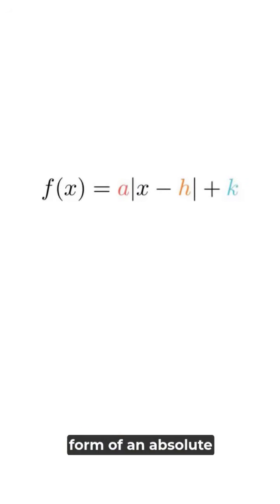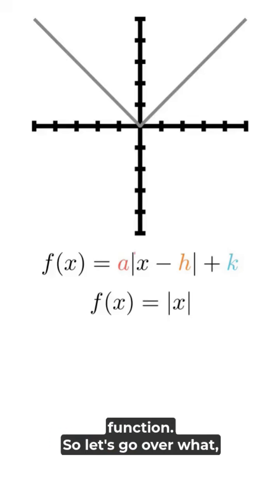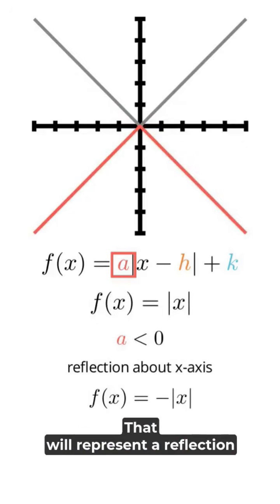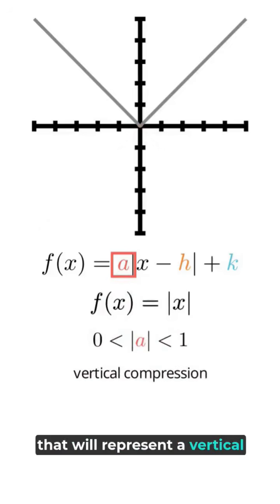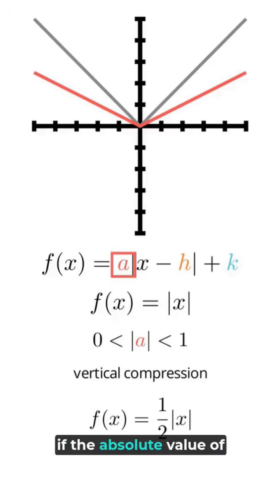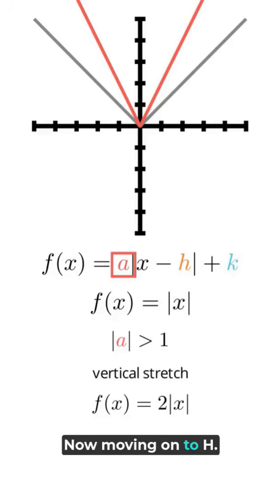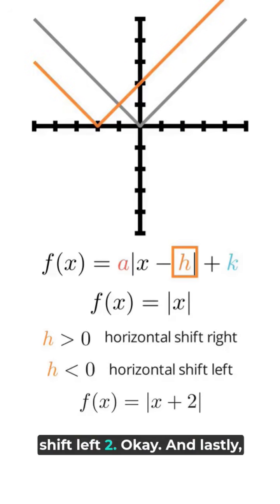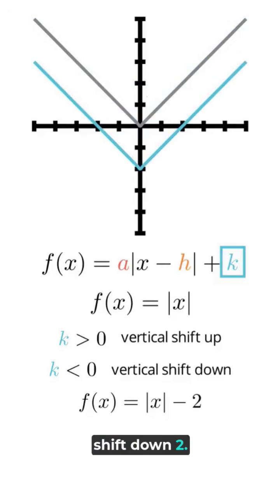Absolute value functions explained